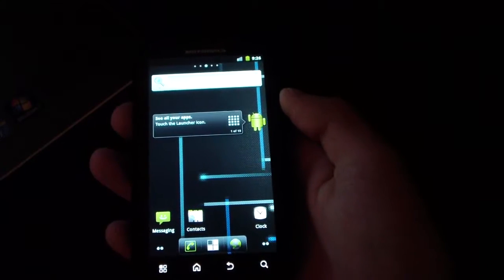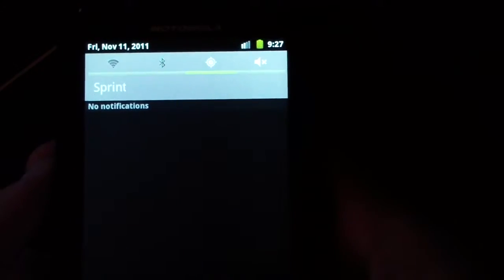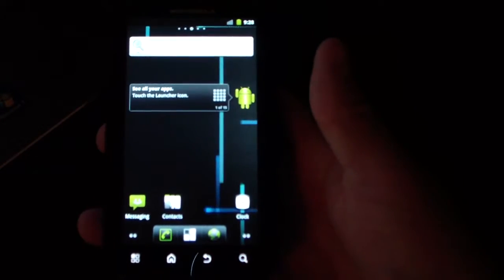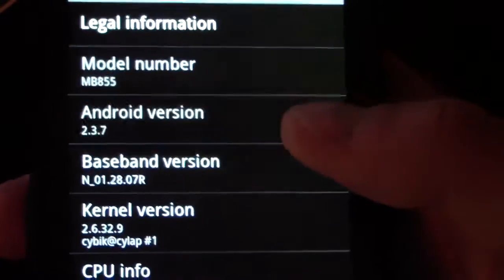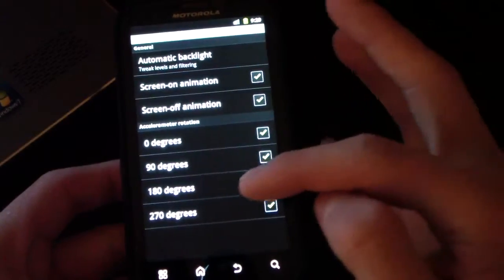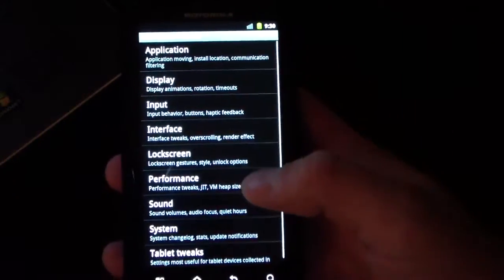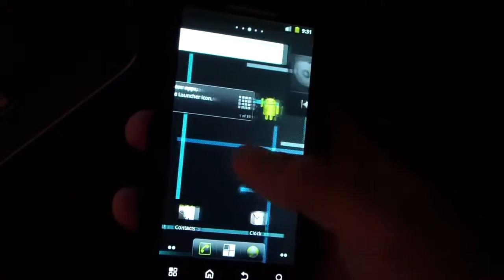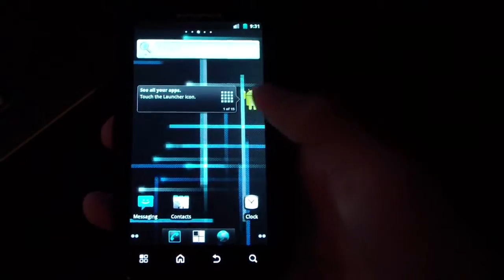CyanogenMod 7 Rom on the Motorola Photon 4G!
Just a review of the CM7 Rom on the Motorola Photon 4G!! Let me know what you think!